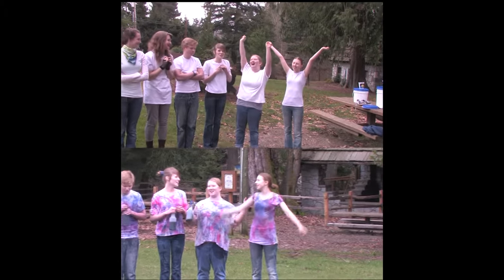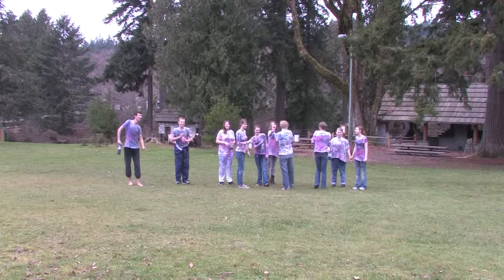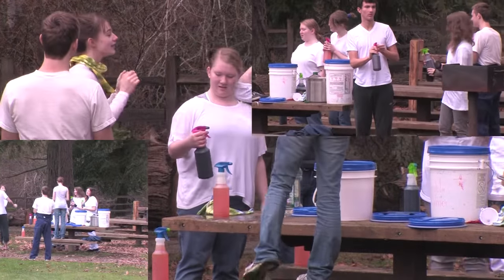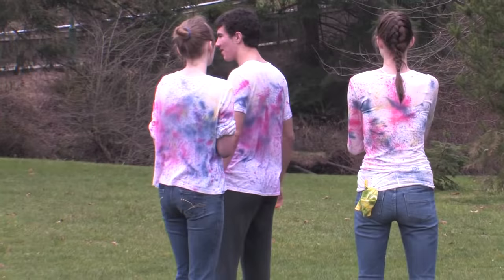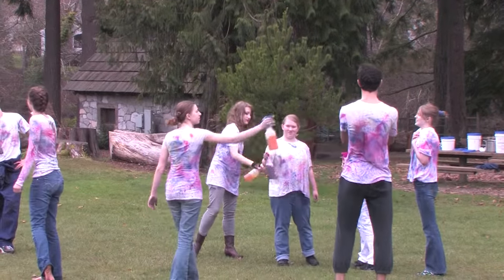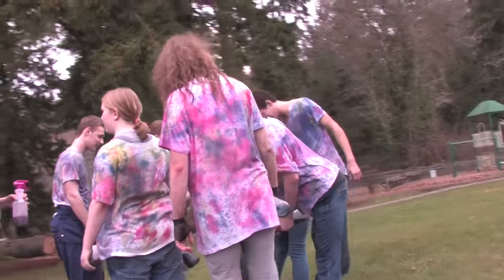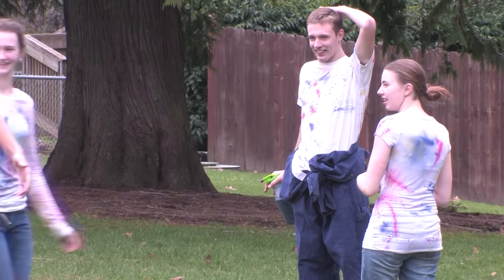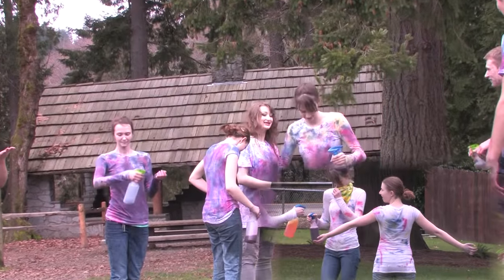TeeShirt TieDie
This is a perfect-partygames.  Friends will have a blast shooting each other with tie-die water Using cold water in the summer and Hot water in the winter makes for a better fun. perfect-partygames.com